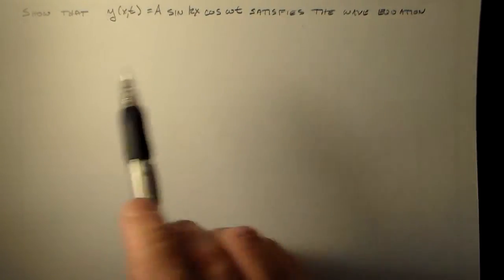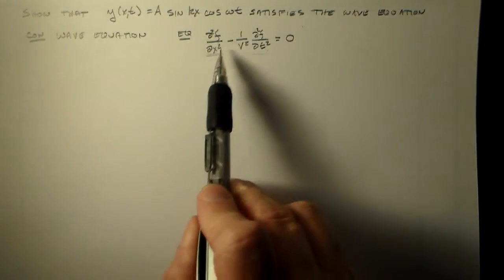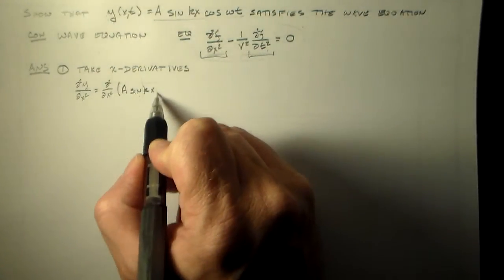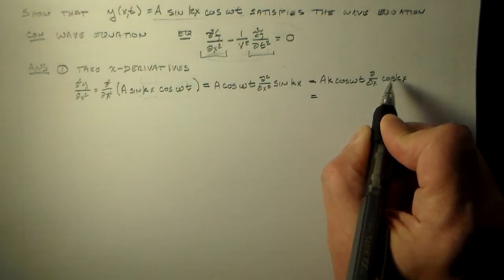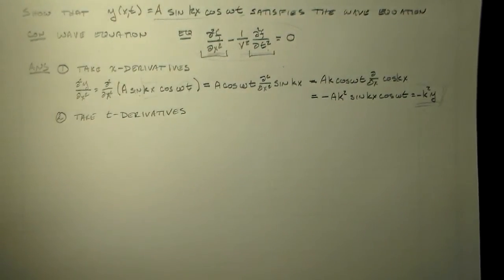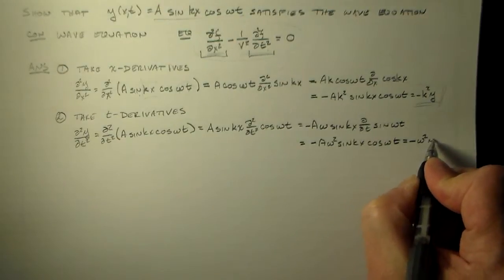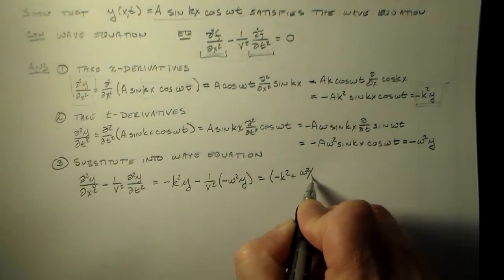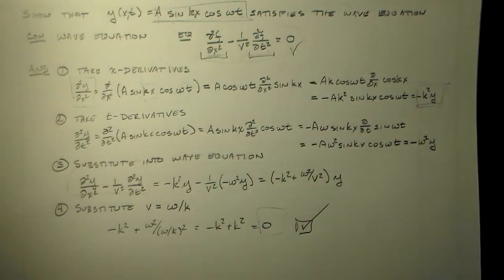Testing the wave equation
Show that y(x,t) = A sin kx cos wt